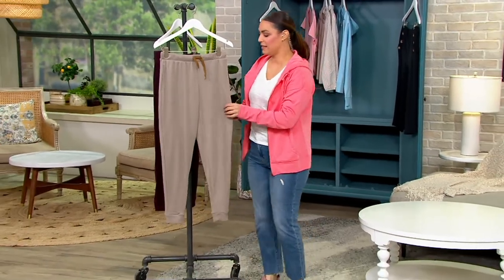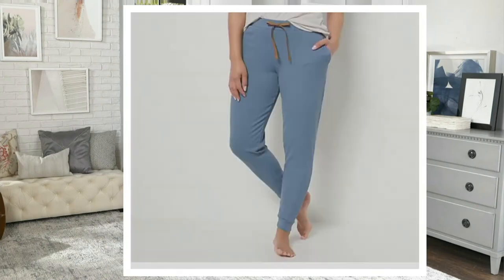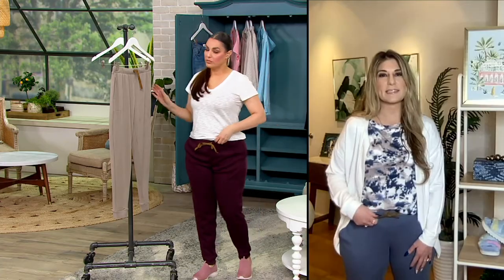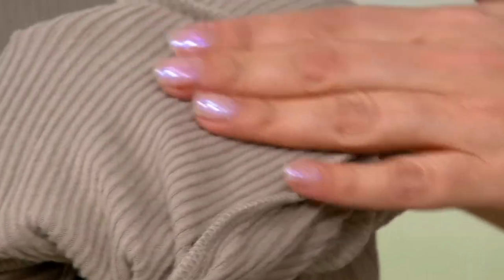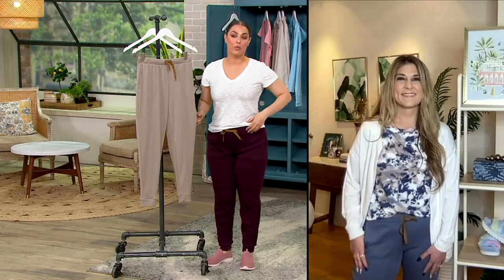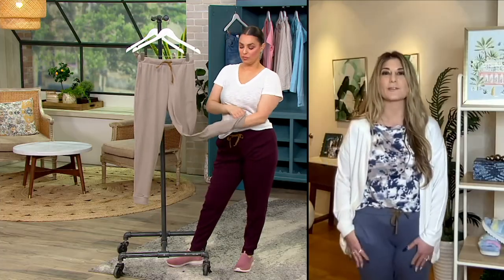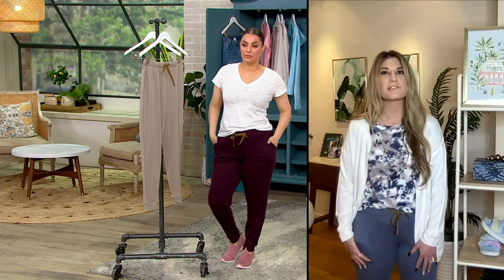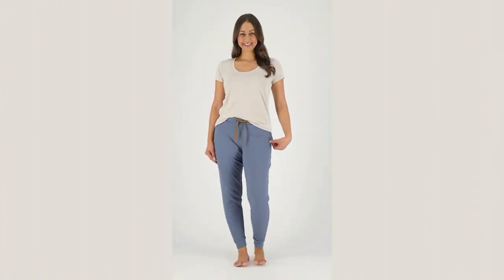Koolaburra by UGG Brushed Rib Joggers on QVC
These brushed rib joggers provide a luxe look that you can wear anywhere. Team them with a fitted top and a pair of fashion sneakers, now you're ready to hit the streets in style. From Koolaburra by UGG.